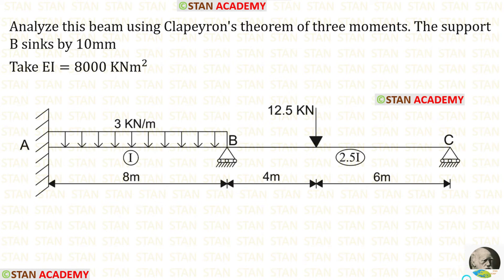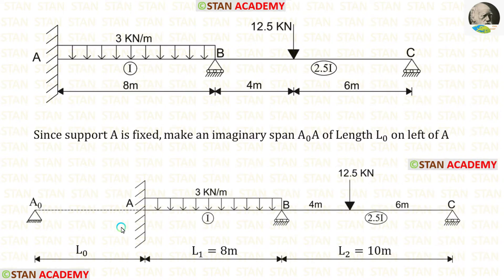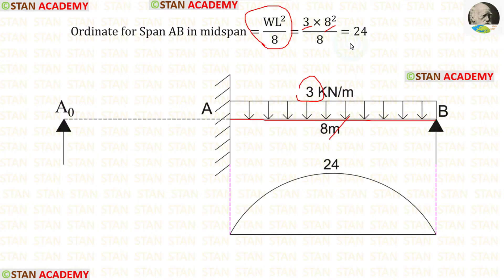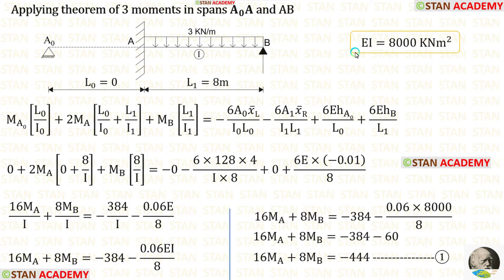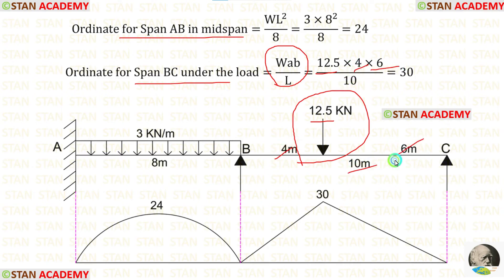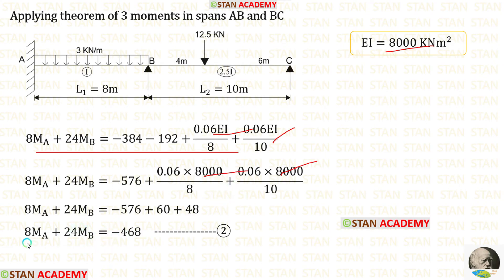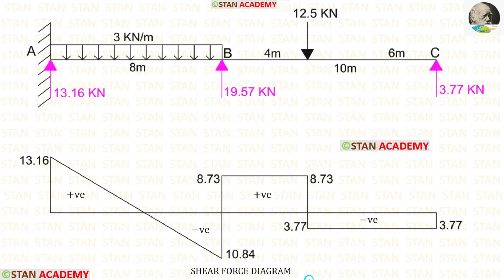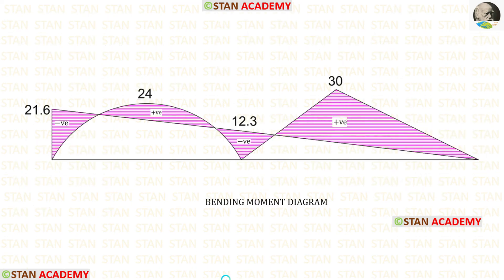Problem No 13 on Clapeyron's Theorem of Three Moments ( Sinking / Settlement of Support B )